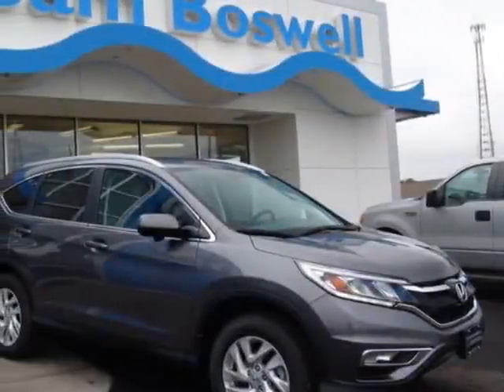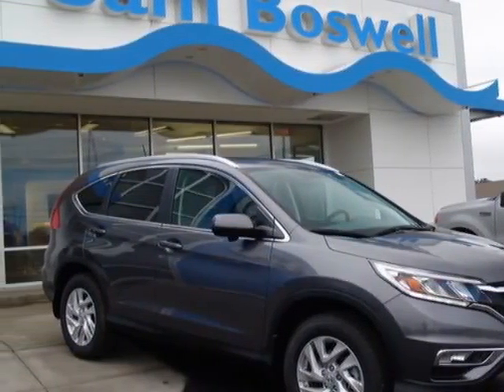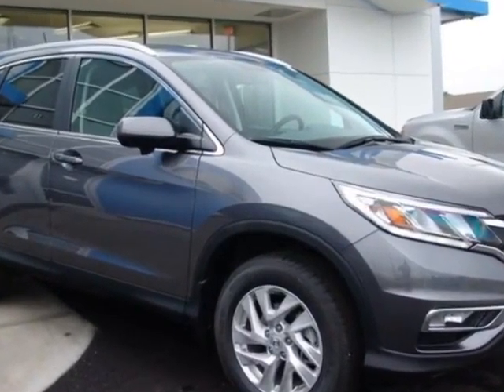2016 Honda CR-V 2WD 5dr EX-L SUV - Enterprise, AL